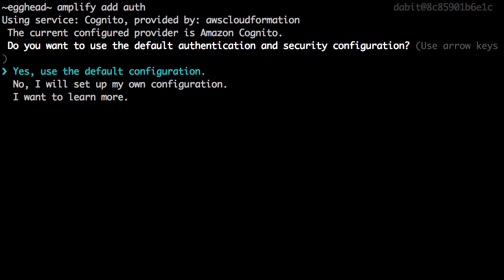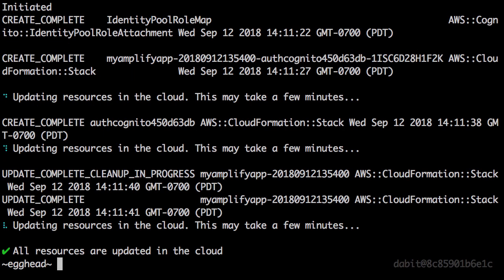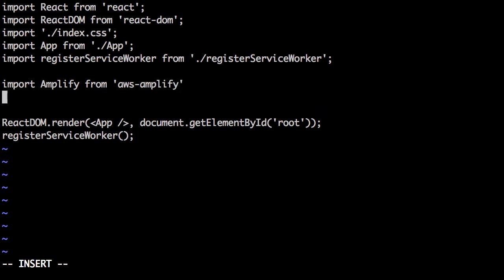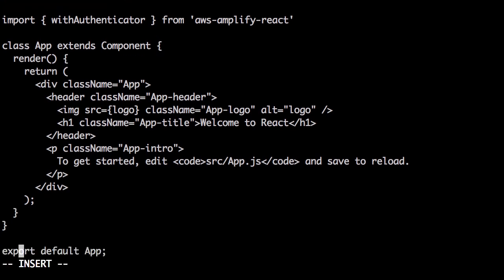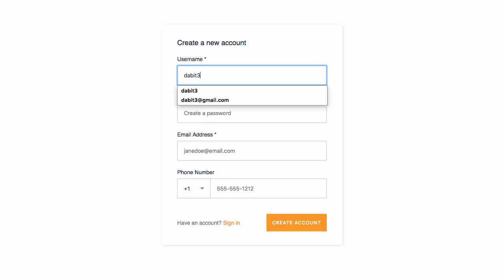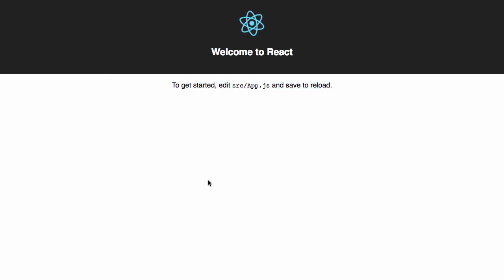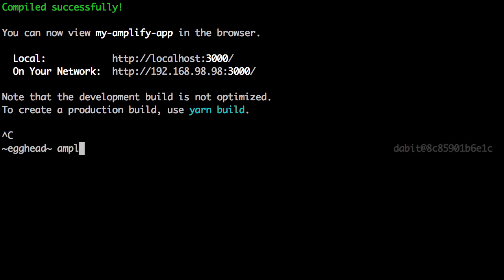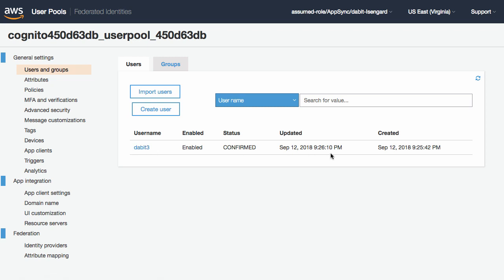Using the withAuthenticator HOC to Implement a User Authentication Flow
🚨 A newer version of AWS Amplify has been released since this video was published. Please follow our Amplify Gen 2 Quickstart guide if you want to create a new project today with Amplify!

Leverage the AWS Amplify library, CLI, and UI components to add users to your applications. Learn how to create, validate and authenticate users into your application using AWS services.